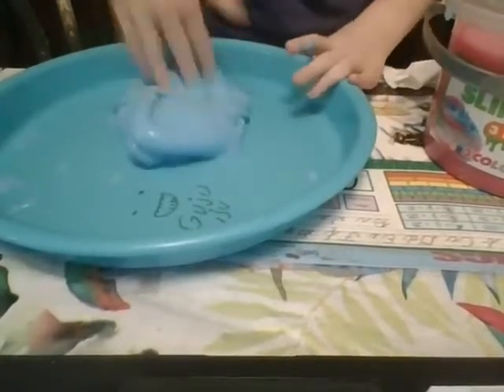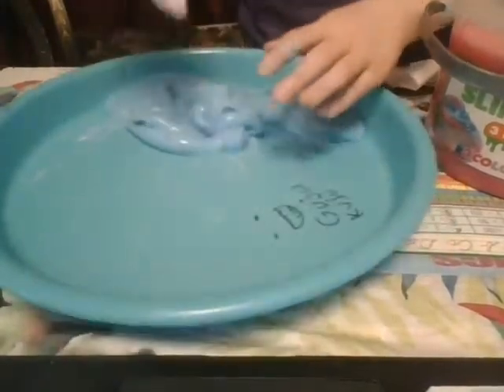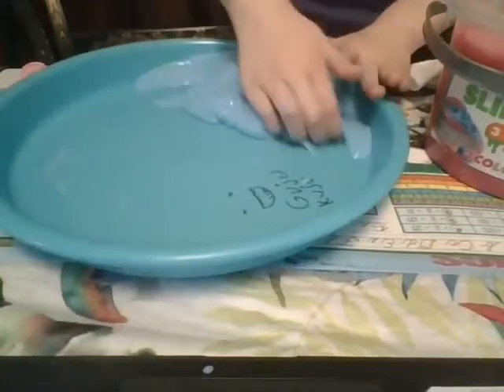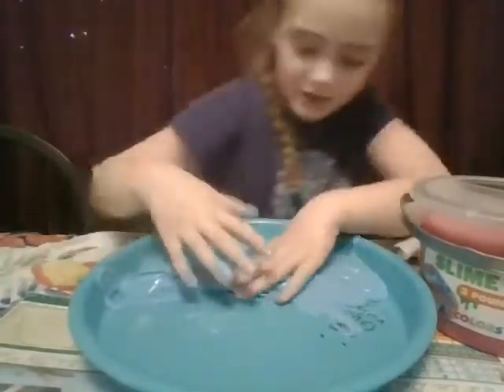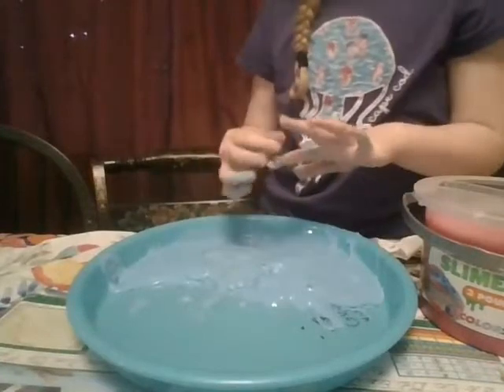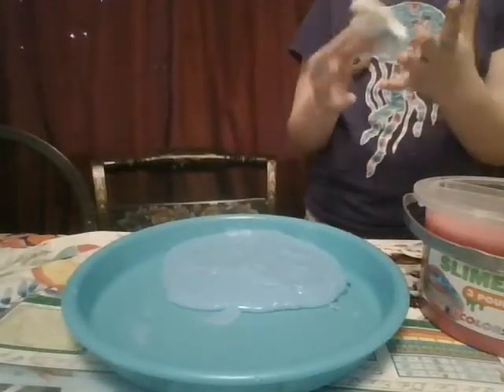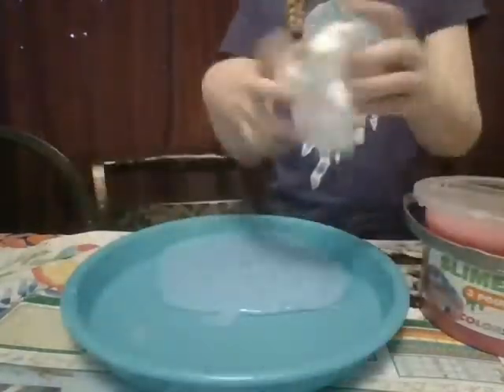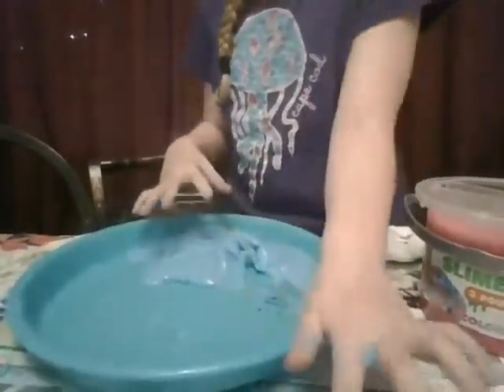Ponygirl's unicorn slime part 2